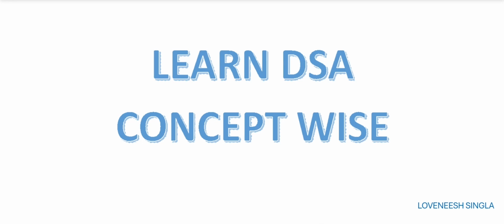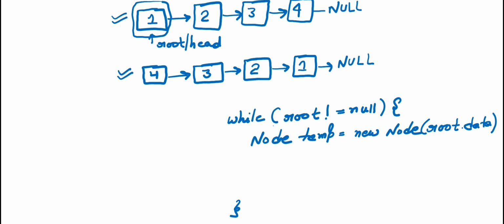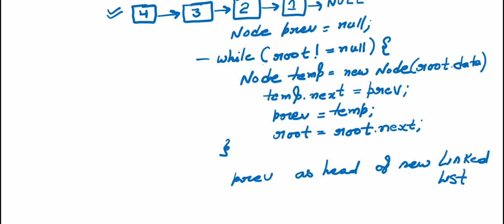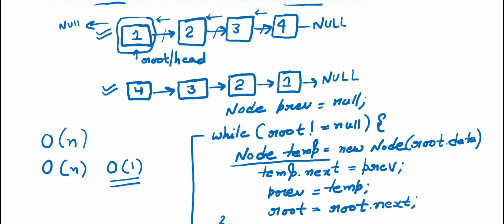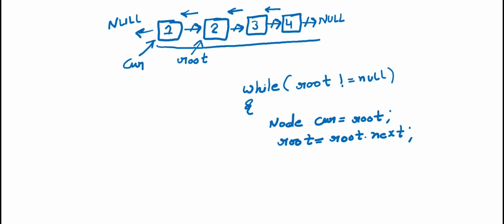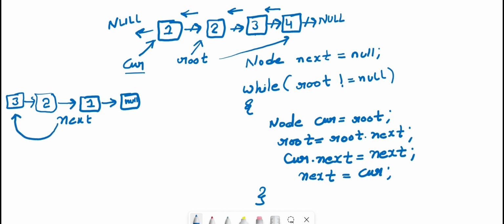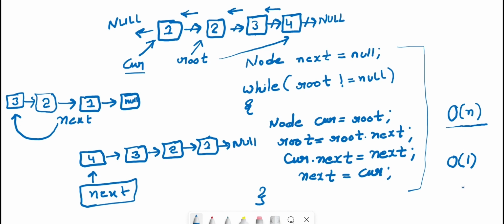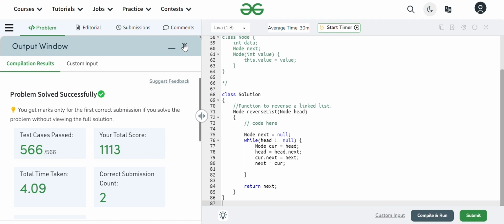Reverse Linked List